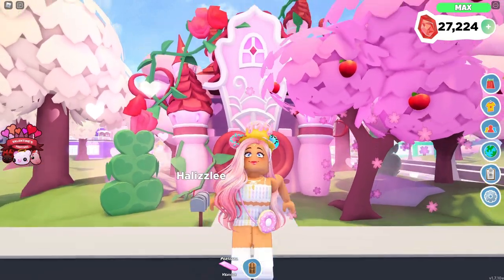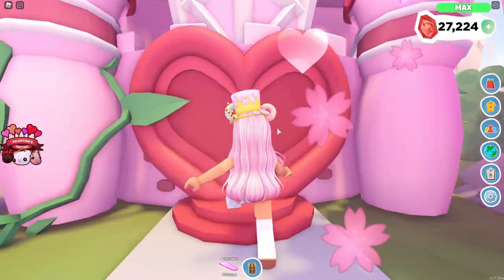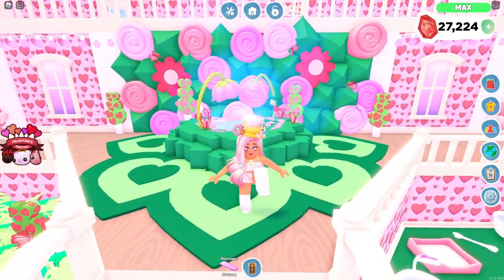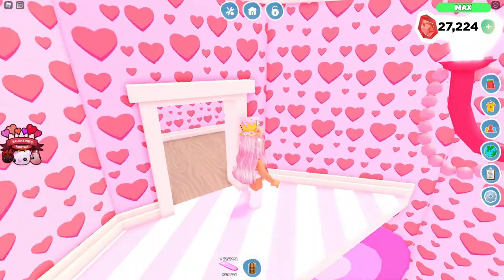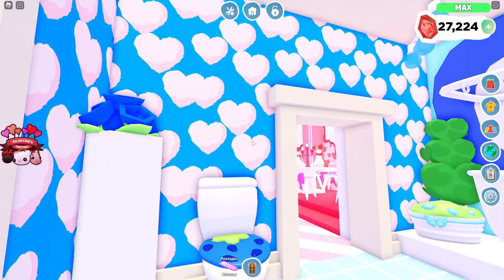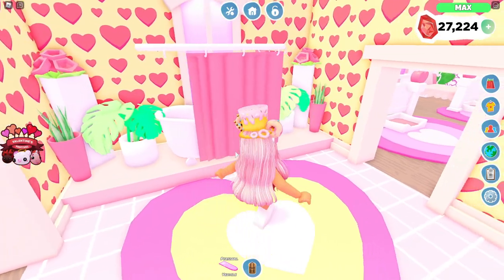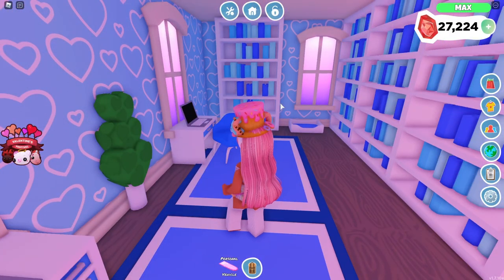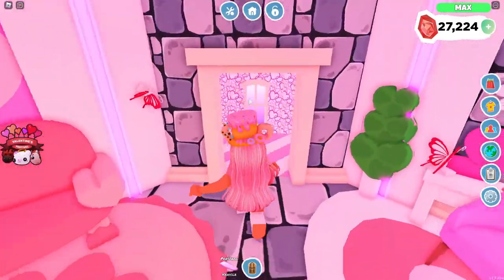👼🏼 Overlook Bay CUPID'S CASTLE House Tour 💘 | Roblox Overlook Bay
In today's video, I give you a tour of my Cupid's Castle from the Overlook Bay Valentine's Festival! This collection will include merch for everyone!